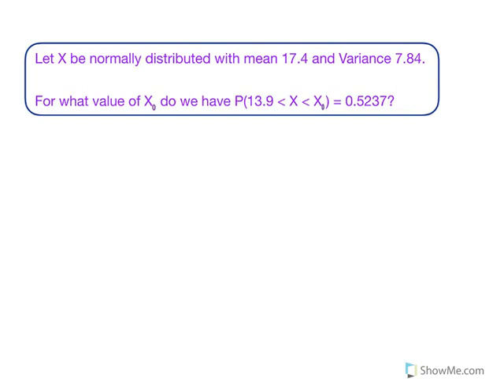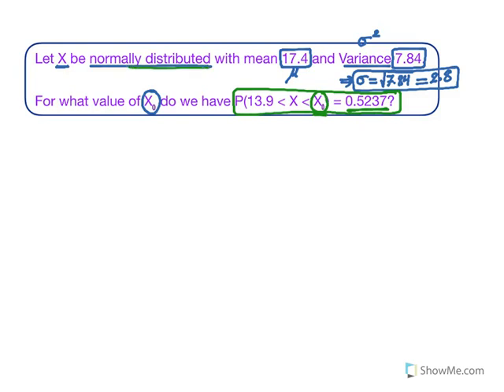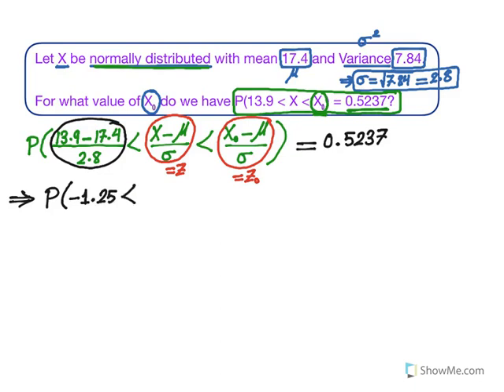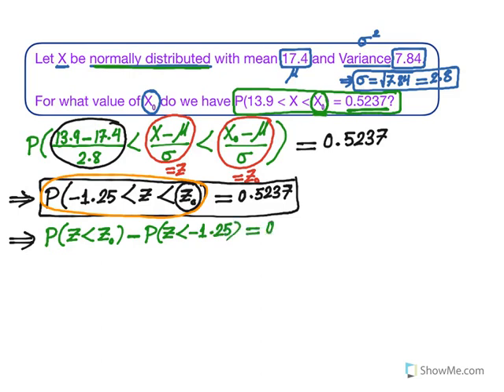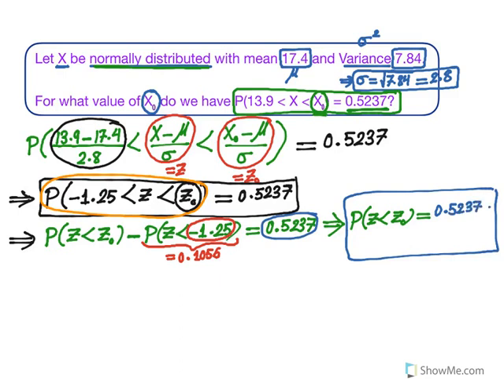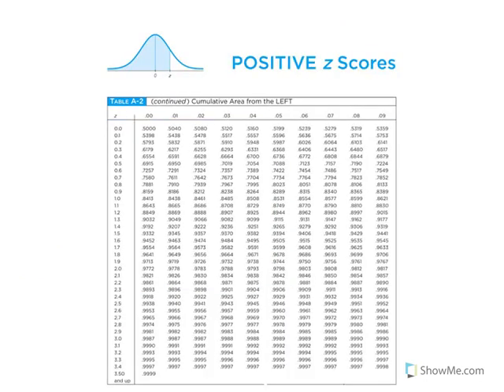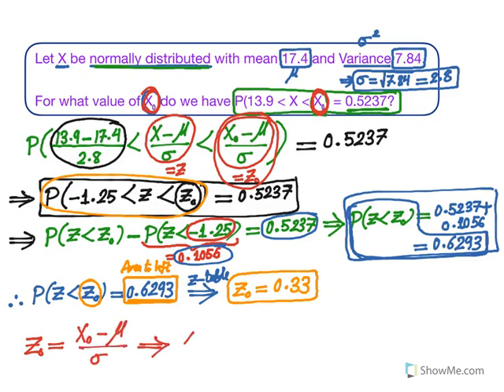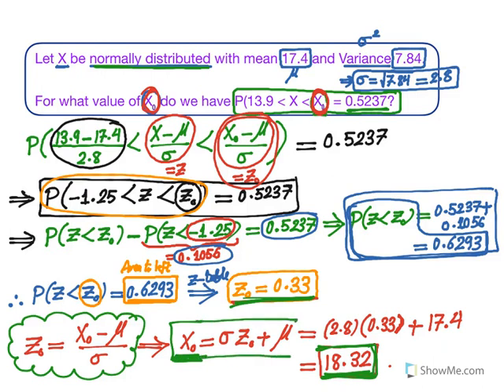39 Using the Z Table Part 5